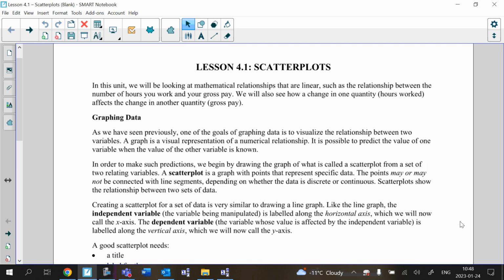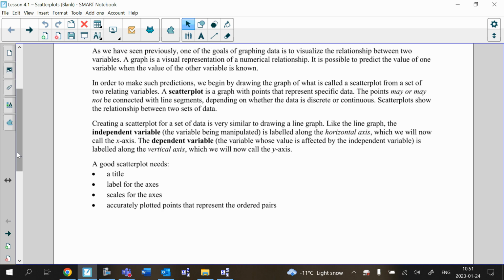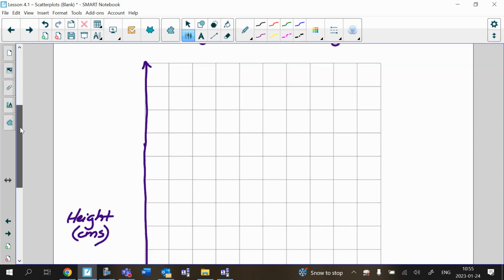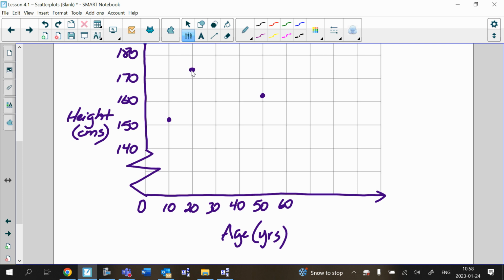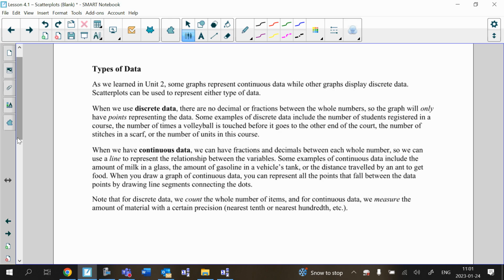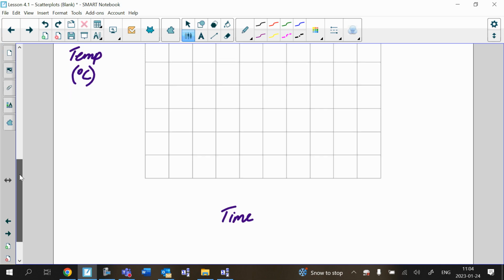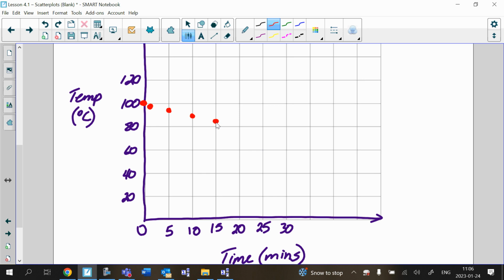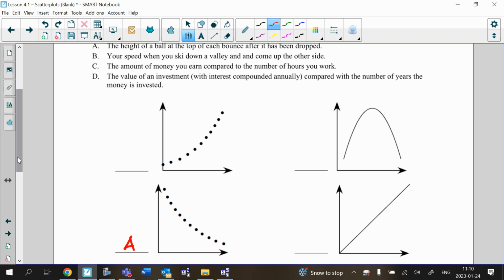Lesson 4.1: Scatterplots (Video Lesson)